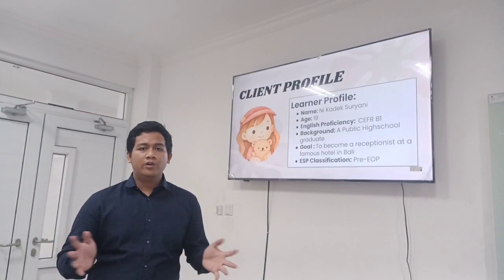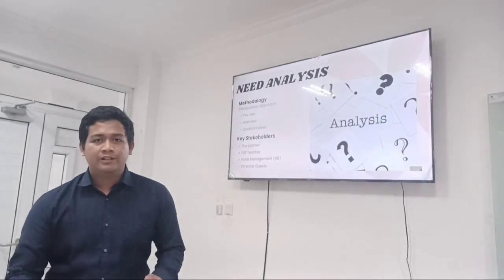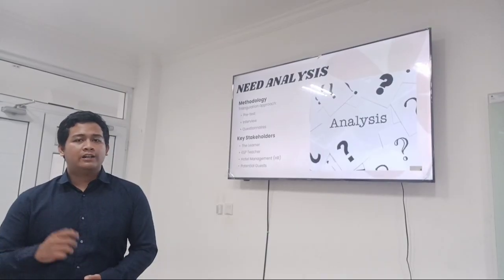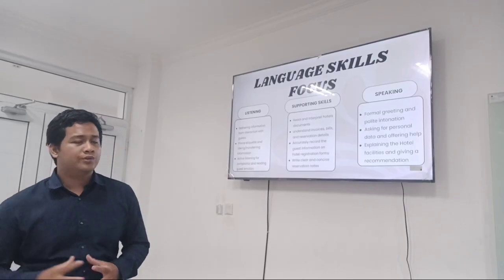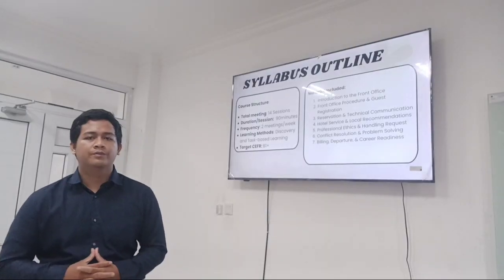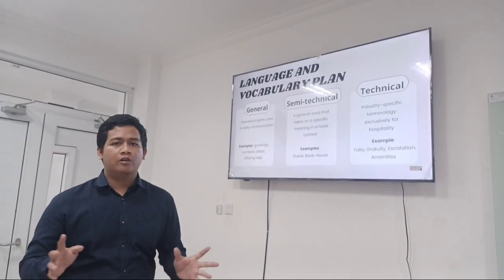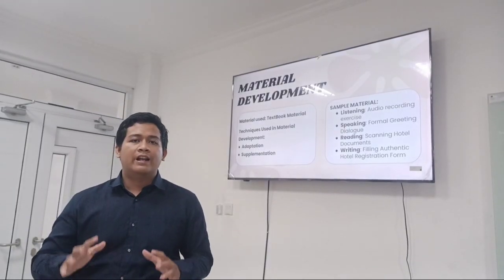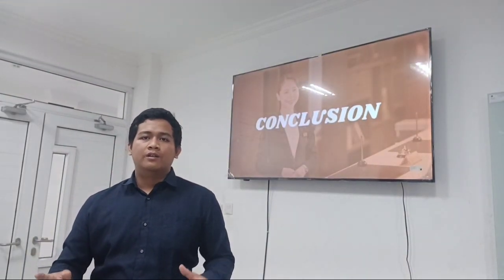ESP Course Design: English for Hotel receptionist